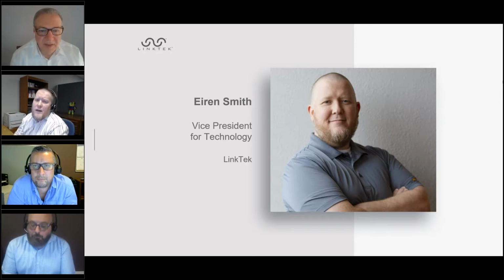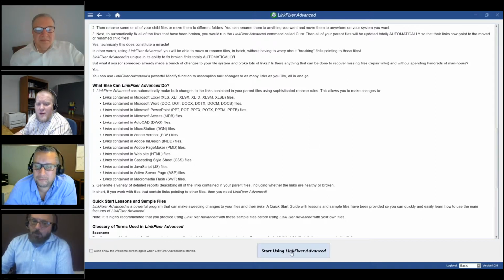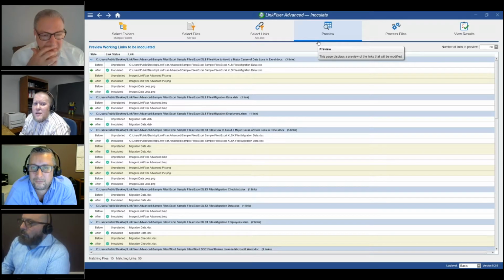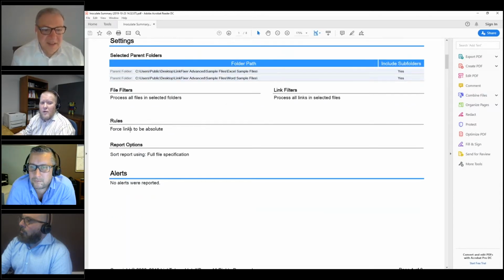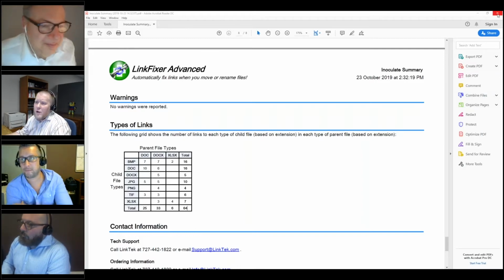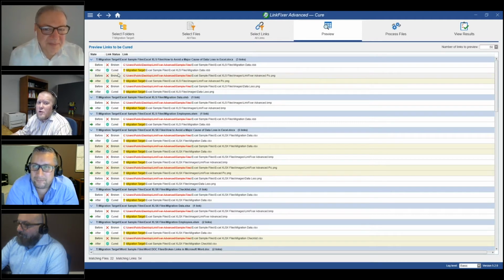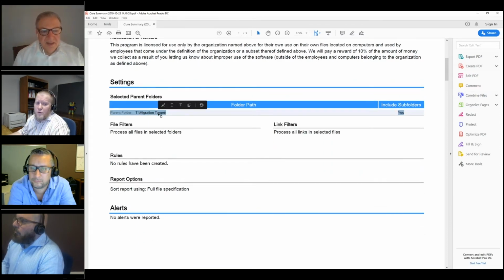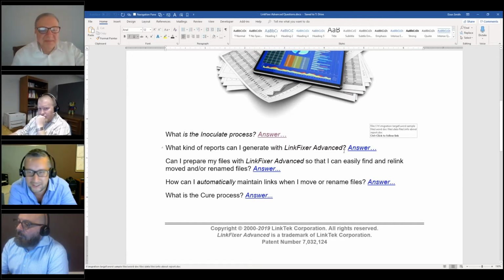How to Fix Broken Links & Improve SharePoint Migration Success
If you’re dreading a future data migration because of the problem of missing data
caused by broken links, it’s only fair to tell you that there's a much better way of dealing
with this problem. Fixing broken links after the fact may be traditional, but it’s also
completely unnecessary. Why? Because there’s a modern way to prevent links from
breaking in the first place! Can you envision completing a data migration with zero data
loss due to broken links? Prevention is a spectacular time-saving, stress-busting
solution! (If you already have broken links, our condolences, but read on, because
_LinkFixer Advanced_ can handle that particular problem for you too.)

If you're working with large volumes of files and folders across a network or cloud-
based environment, chances are, you run the risk of encountering broken links. This
problem can cause some serious headaches and disruption. A SharePoint migration
can be tricky enough without the added stress of data loss due to broken links. That's
where _LinkFixer Advanced_ comes in. In this video, we'll show you how this powerful tool
can help to prevent broken links and the associated data loss during a SharePoint

To prevent data loss and protect your links, we'll demonstrate how to utilize processes
such as Inoculate and Cure. _LinkFixer Advanced_ can help prevent future broken links by
automatically updating links to file names or folder structures that may have changed.
You can also get detailed reports to help keep your data organized and secure. Plus,
management process.

Watch now to see how _LinkFixer Advanced_ can save you time and frustration. Discover
how easy it is to prevent broken links.

If you already have broken links, you know that they pose a real problem and happen for
a variety of reasons. Files get moved or renamed, folders are deleted or moved, or links
can simply become corrupted. And when these links break, it can mean lost data and a
lot of frustration and work for you. But _LinkFixer Advanced_ comes to the rescue in this
situation too. Here's how it works:

_LinkFixer Advanced_ can scan your entire library of files and folders, and identify any
broken links. Once _LinkFixer Advanced_ has identified the broken links, you can have it

automatically fix them, restoring lost data and ensuring that your file links are up-to-date
and accurate.

seeing how this tool can save you time and reduce disruption. Whether you want to
avoid broken links or repair links that are already broken, _LinkFixer Advanced_ has got you
covered.

Try _LinkFixer Advanced_ today and see for yourself how it can optimize and streamline
your link management process.

advanced/?el=organic_video&htrafficsource=youtube

All the features, FREE, for 21 days, with no credit card required.

✔ Inoculate: Protects your files against the disease of broken links and allows them to
be automatically cured.
✔ Cure: Fixes all your inoculated links automatically.
✔ Move/Rename: Moves and renames your files and folders while automatically
maintaining their links.
✔ Modify Links: Fixes links that are already broken and makes whatever changes you
want to any number of links.
✔ Scan Only: Scans your folders, files, and links and populates your _LinkFixer Advanced_
database.
✔ Reports: Generates reports from the file and link information stored in your _LinkFixer_
_Advanced_ database.

We offer one-on-one product demos and expert tech support. Got questions? Chat with

Serious About Security & Privacy
∙When you use our software, LinkTek will have no access to your database.
∙The password field value for the username or password authentication is
encrypted using AES (Advanced Encryption Standard) 256-bit encryption, a
variant of the Rijndael algorithm.
∙The password field value for Microsoft 365 authentication is never known by
_LinkFixer Advanced_ and can, therefore, never be stored by us.